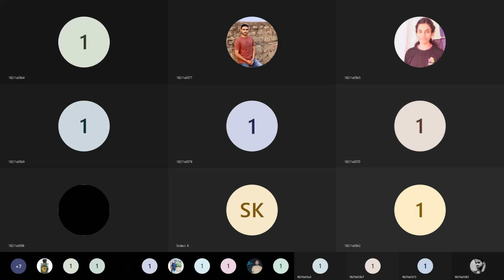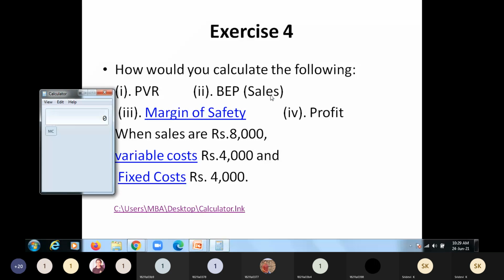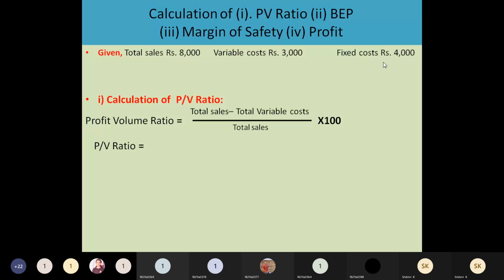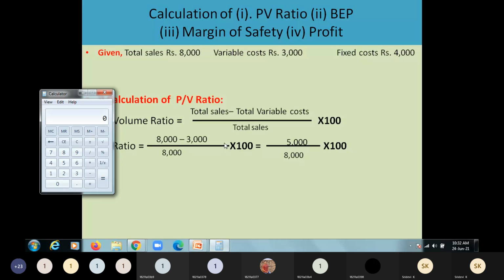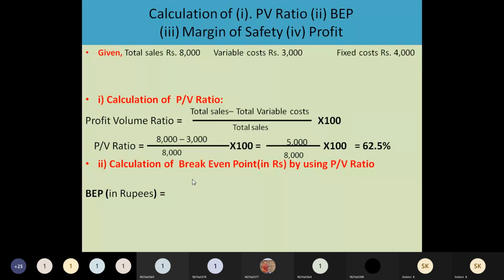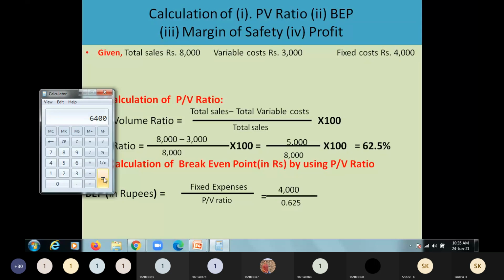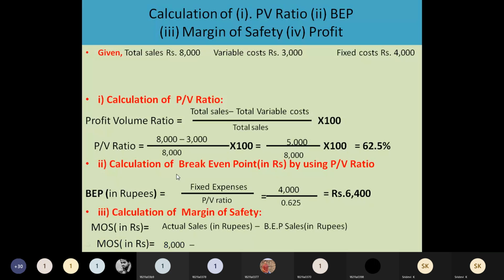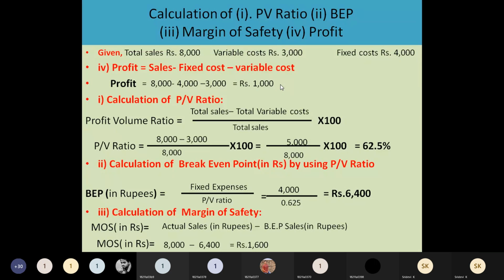Exercise 4 How to derive profit,